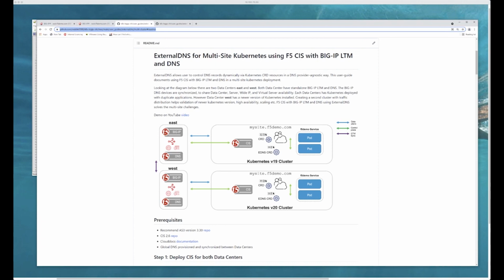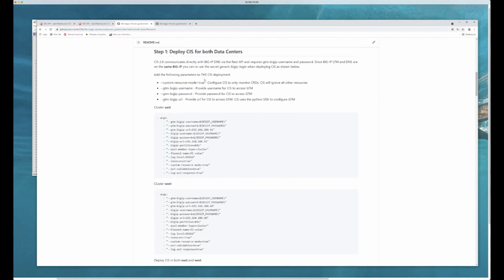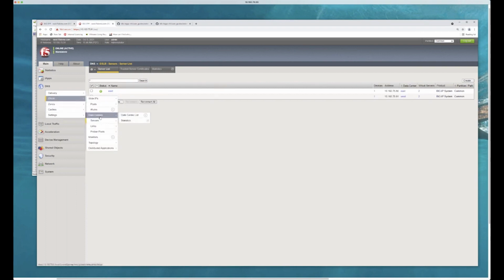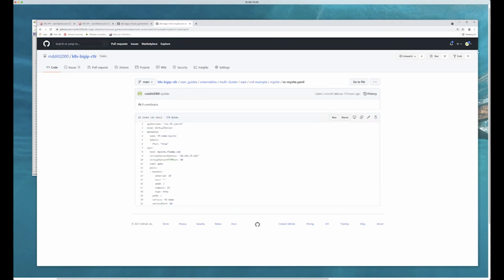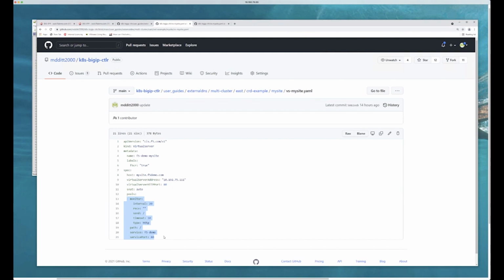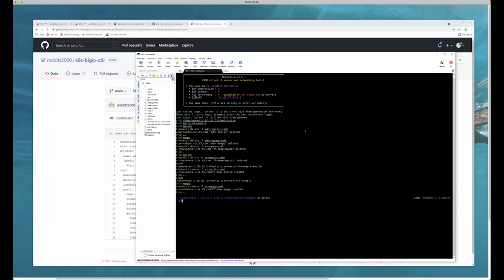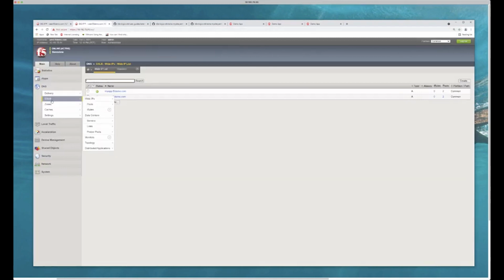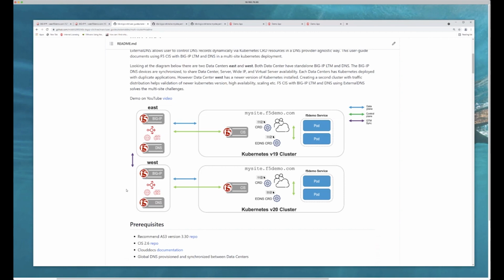ExternalDNS for Multi Site Kubernetes using F5 CIS with BIG IP LTM and DNS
This video explores the implementation of ExternalDNS in a multi-site Kubernetes environment using F5 CIS with BIG-IP LTM and DNS. It discusses the architecture involving two Kubernetes clusters, both running version 19, and demonstrates how to manage DNS records effectively across these clusters. Key topics include configuration, deployment strategies, and best practices for ensuring seamless DNS management in a multi-site setup.